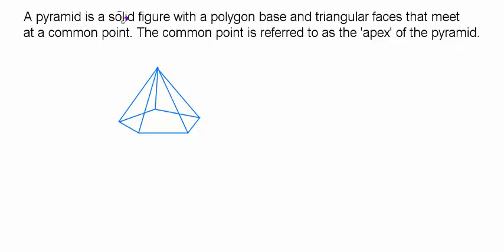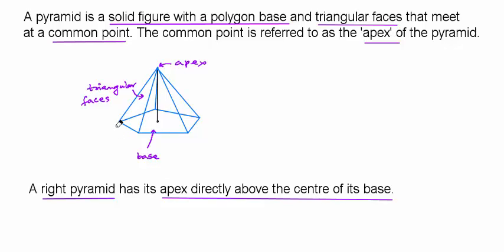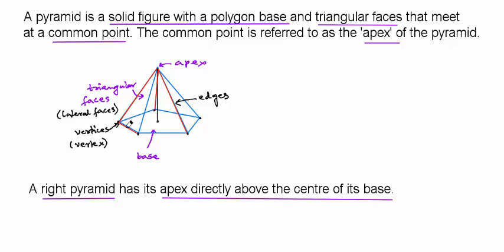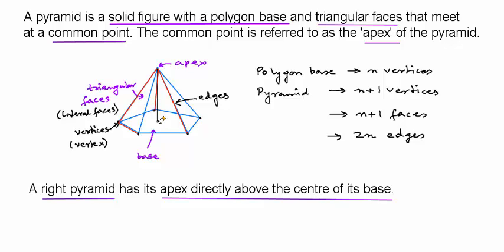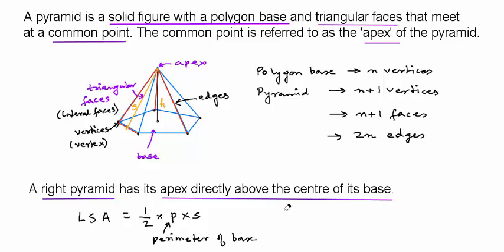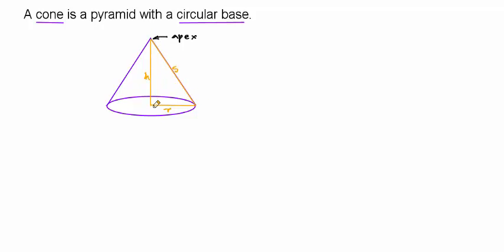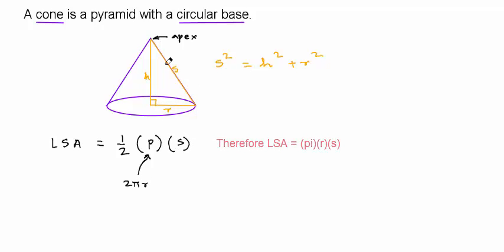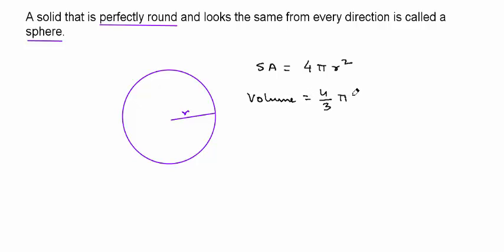Right Pyramids Cones and Spheres I